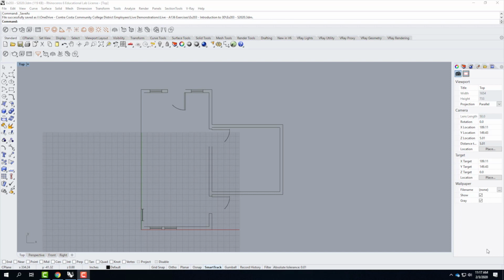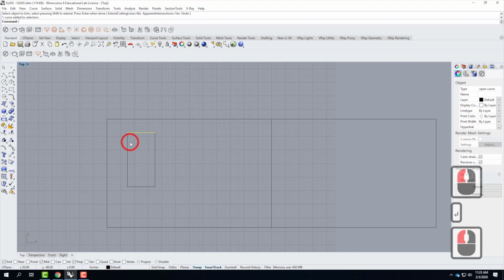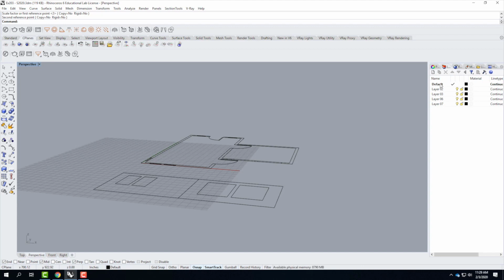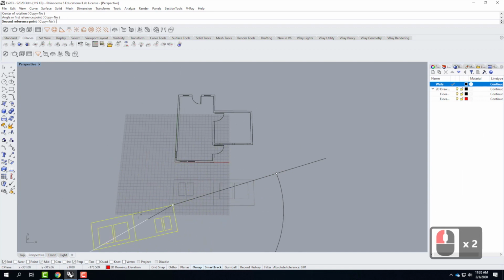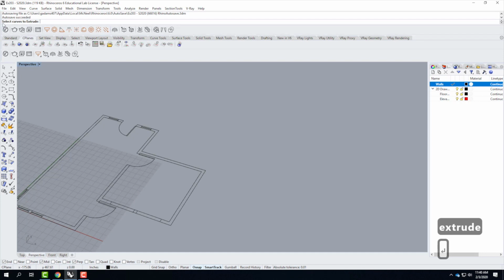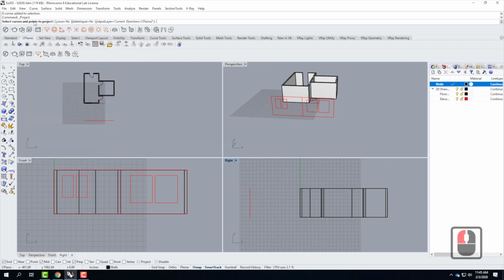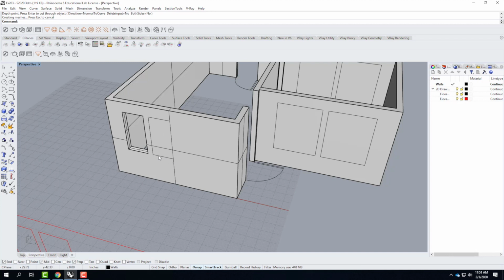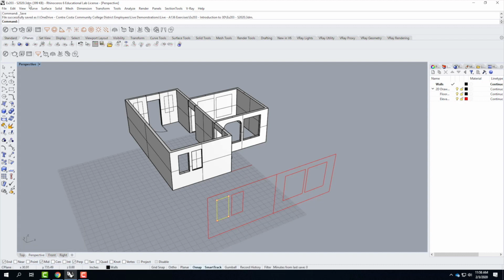Lecture 203 - Introduction to 3D Rhinoceros (Virtual)